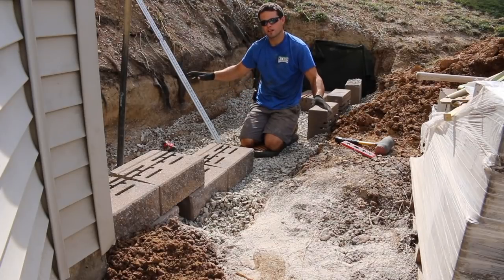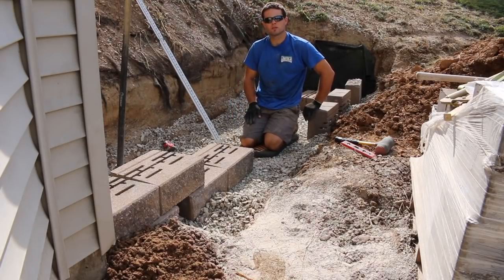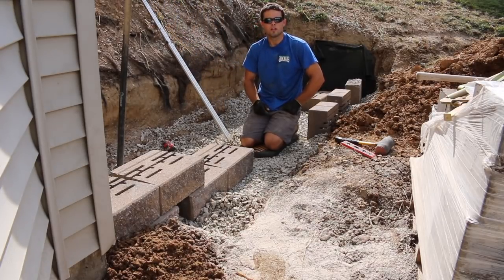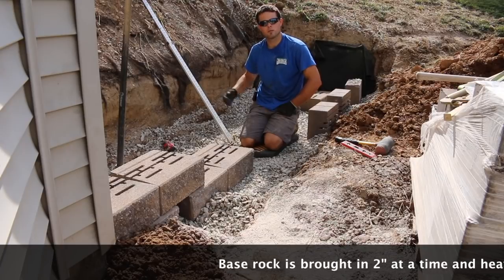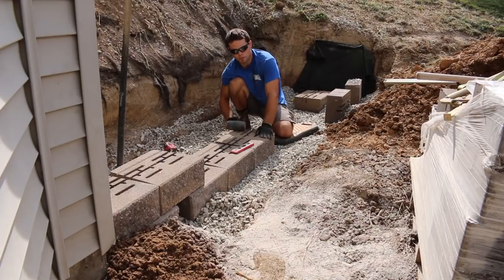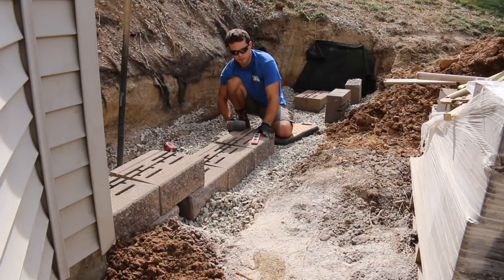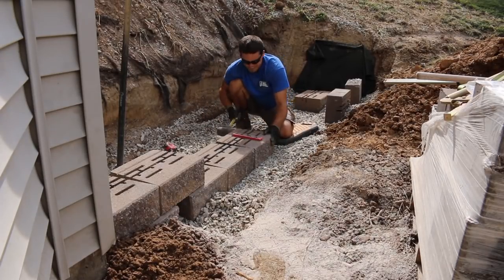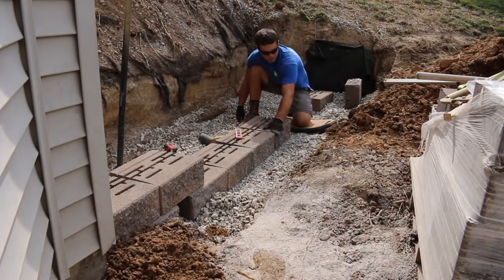How to Set a Retaining Wall Base | Versa-Lok Blocks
Some of the equipment we run:

2005 Chevy 3500 Cab Chassis Duramax, 4x4, 8’ Crysteel Dump Bed

2007 GMC 3500 Cab Chassis Duramax/Allison, 4x4, 10’ Rugby Dump Bed

2003 GMC 2500 CCSB Duramax, 4x4

2006 Bobcat T180, aftermarket enclosure, 6 attachments

2006 Bobcat 331 Open ROPS

2008 Rice 14’ Dump Trailer

2003 Maclander 18’ Equipment Trailer

2018 Retco 16’ Utility Trailer

Honda Tiller

18mm - 55mm Lens